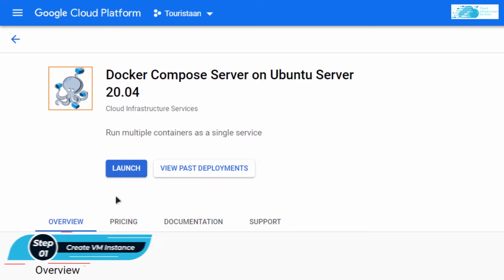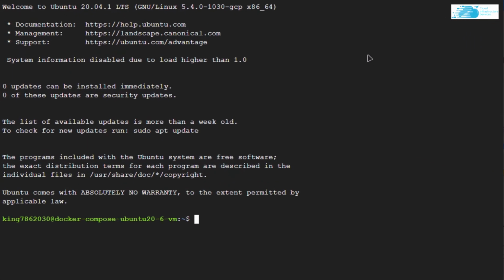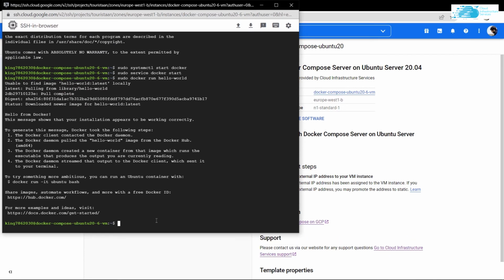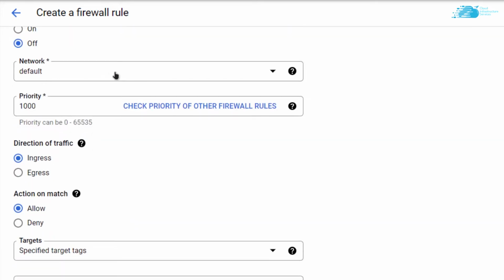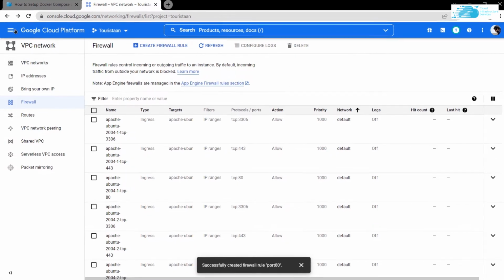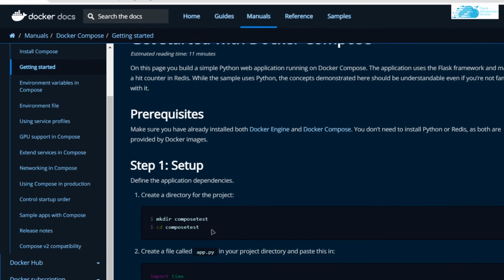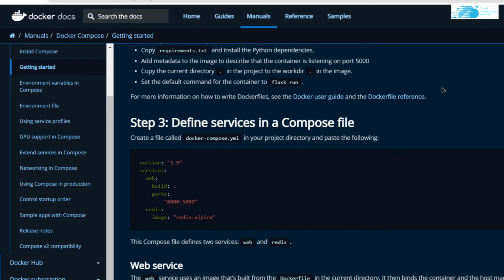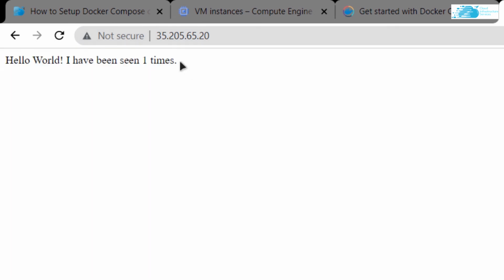How to Setup/Install Docker Compose on Ubuntu in GCP (Build Containers from Docker Images)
How to Setup/Install Docker Compose on Ubuntu in GCP: Docker Compose is a tool for defining and running multi-container Docker applications. With Compose, you use a YAML file to configure your applications services. Then, with a single command, you create and start all the services from your configuration.

This video demonstrates how to setup/install Docker Compose on GCP

⏰Timestamps⏰
00:00 Intro Docker Compose
00:23 Creating Docker Compose Ubuntu VM
01:03 Connecting to SSH Terminal
01:19 Starting Docker Services
01:47 Run Docker "Hello-World" Container Template
02:16 Setup Firewall Rules for Docker Web application
04:28 Deploy Web Application with Docker-Compose
06:14 Output of Web Application Container
06:45 Outro Docker Compose Ubuntu

To run the Docker Compose on Linux in GCP, the best way is to install the Docker Compose image from the marketplace.  It comes preinstalled with Docker Engine Community and is fully configured as per the requirements to run Docker Compose in the cloud. Click on the links below to deploy into your GCP environment

Docker Compose GCP Features:
-Multiple isolated environments on a single Docker host
-Preserve volume data when containers are created
-Only recreate containers that have changed
-Variables and moving a composition between environments
-Docker Engine
-You can run Compose apps on a Swarm cluster